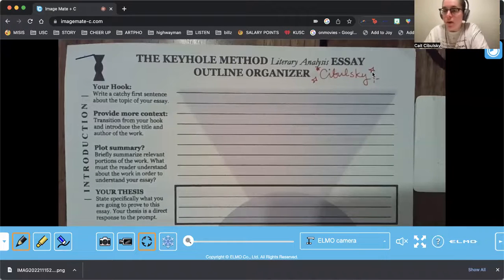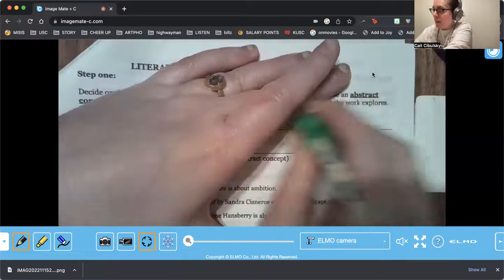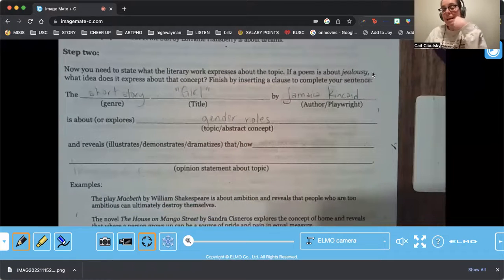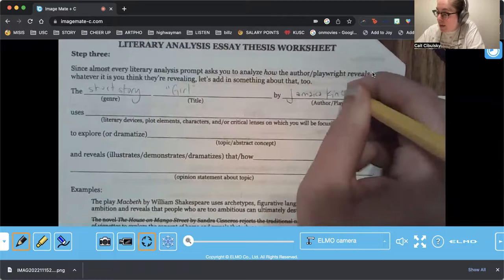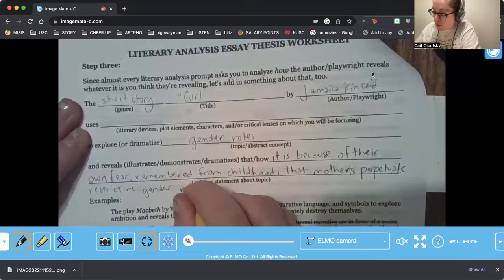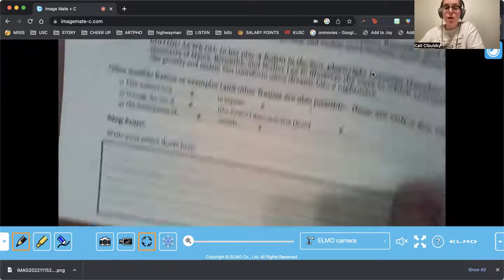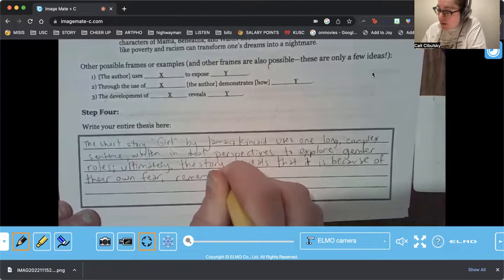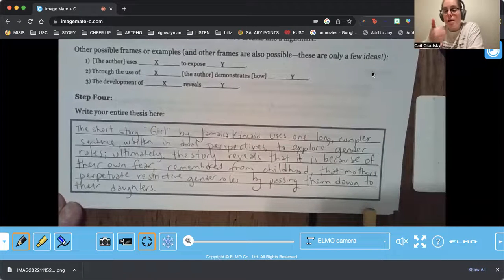How to Write a Literary Analysis Essay Using Graphic Organizers—Step 1: Keyhole Outline & Thesis